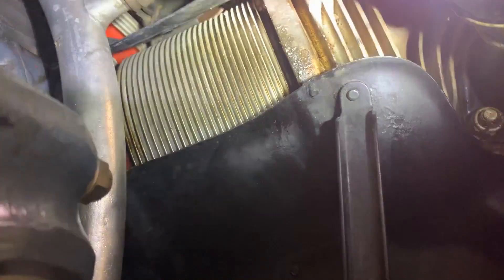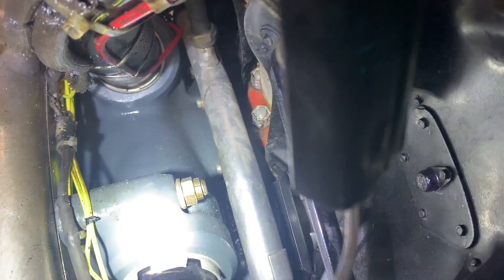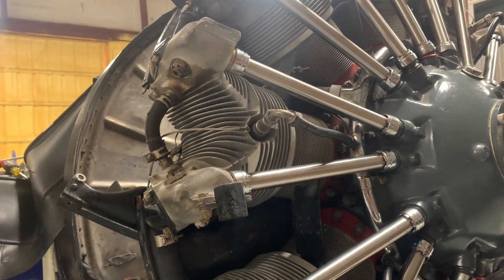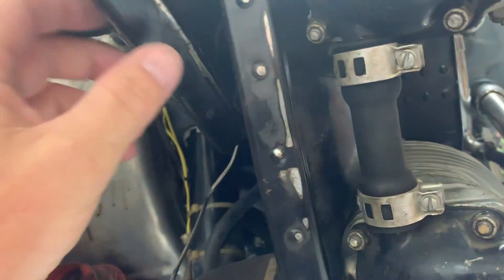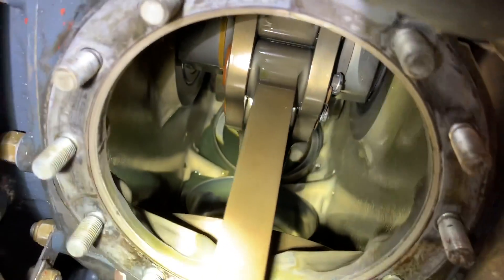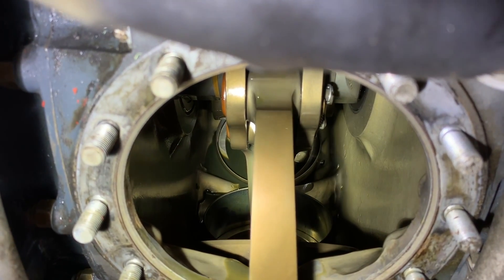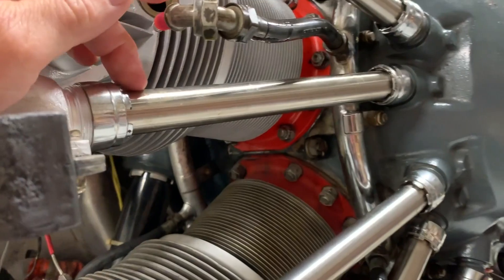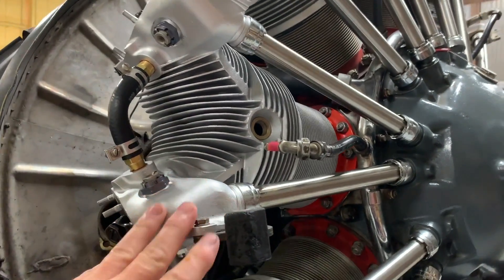Replacing Cylinder on an R-985 Pratt & Whitney Radial Engine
This video shows a cylinder problem I had on my Beech 18 and the process I went through to replace the cylinder with a newly rebuilt one.